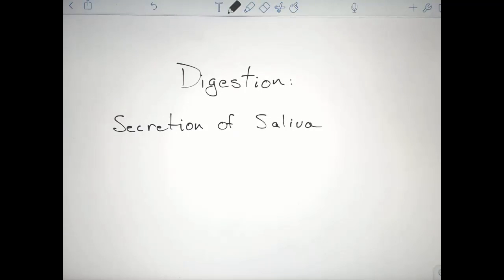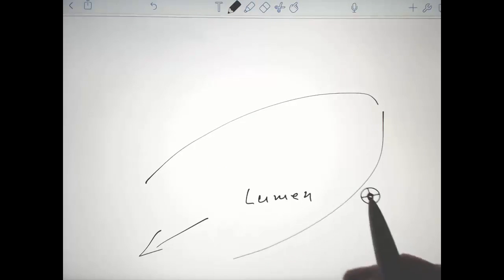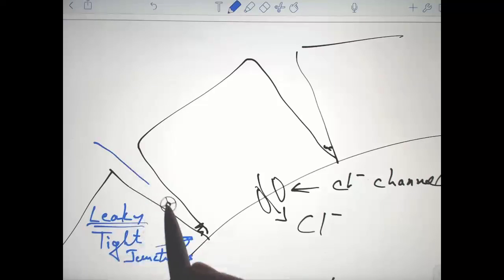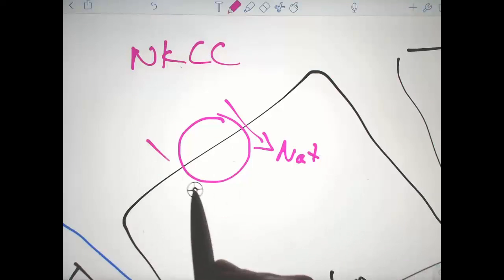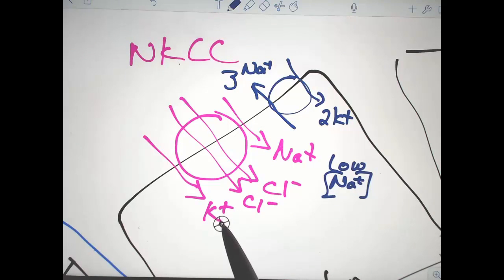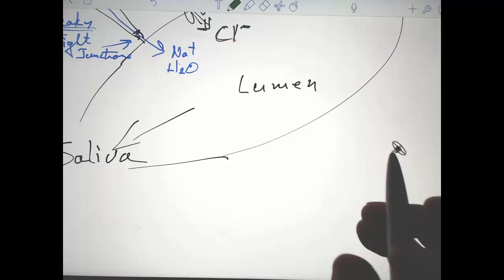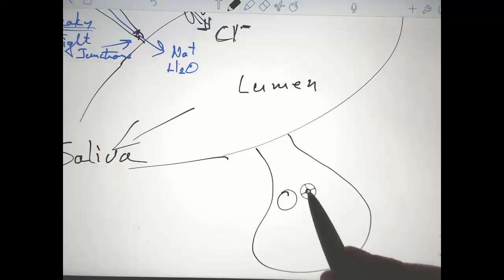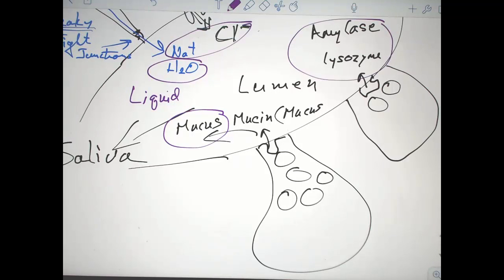Digestive System 1 Saliva